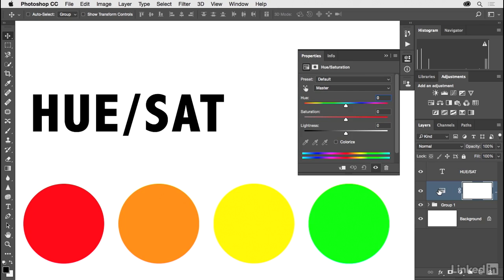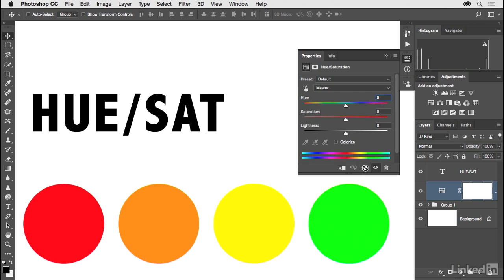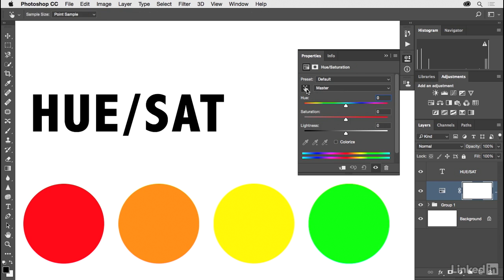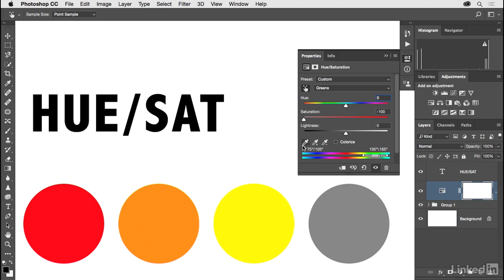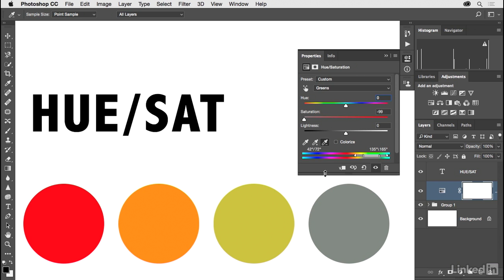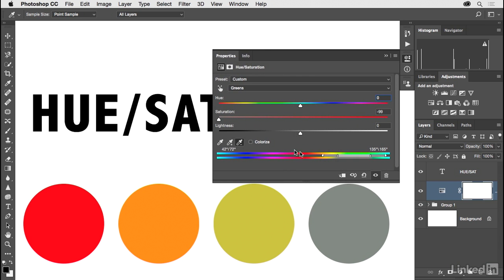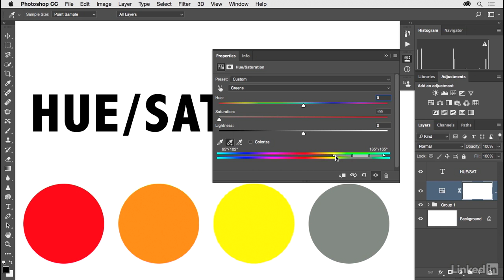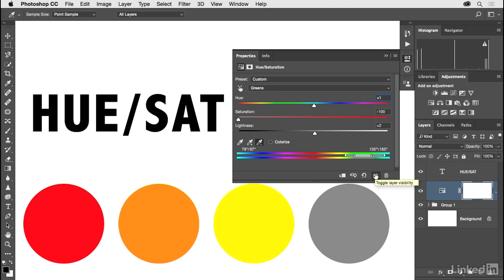1203 Fine-tuning color with Hue and Saturation